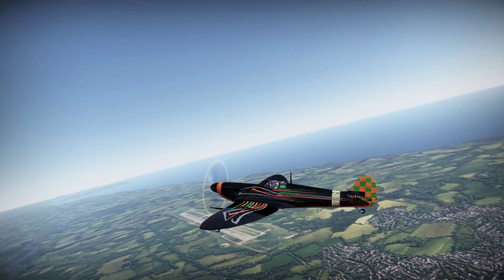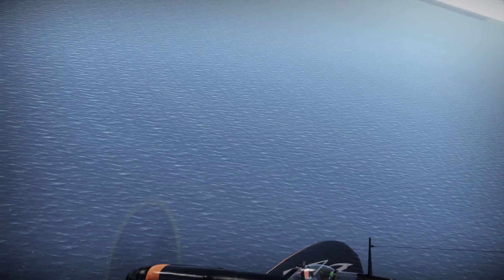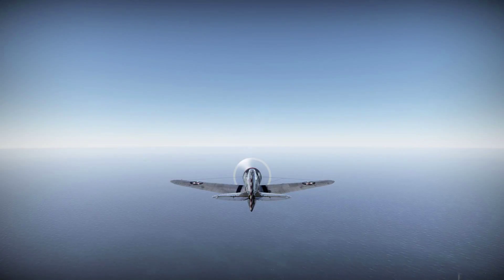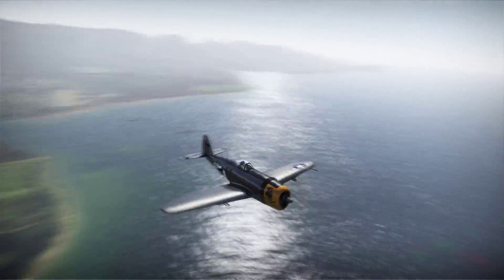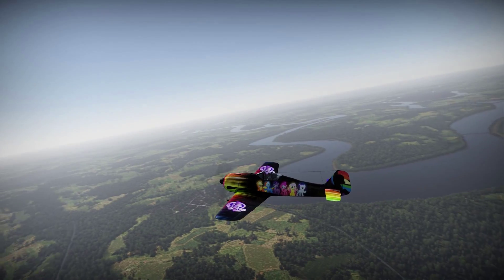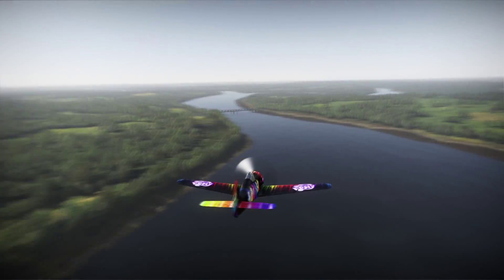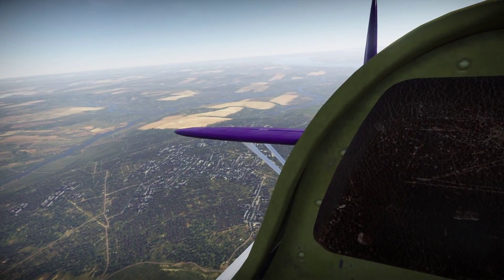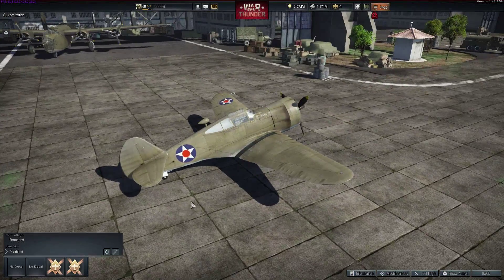War Thunder Custom Skins Episode 18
A series where I make custom skins or show off other artist skins for War Thunder planes and tanks.
I try to come up with new ideas and things people haven't seen.

Other Youtube channels you may enjoy

Gaming Hardware:
i7-4770K
Geforce 660 TI
8GB GSkill RAM
Corsair 750w PSU
Razer Deathstalker
Razer Naga
Astro A-40's

Special thanks to YOU for watching and reading the Description! :3